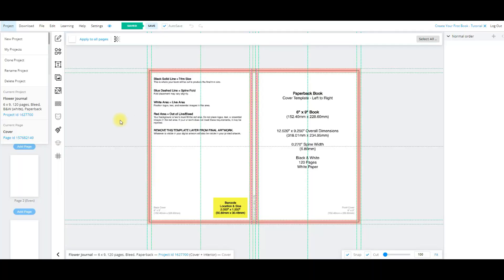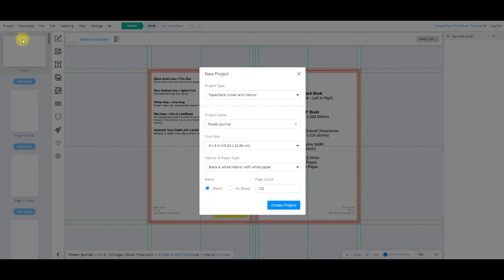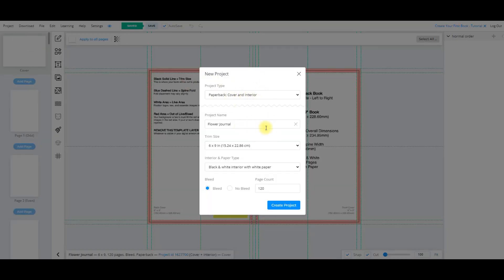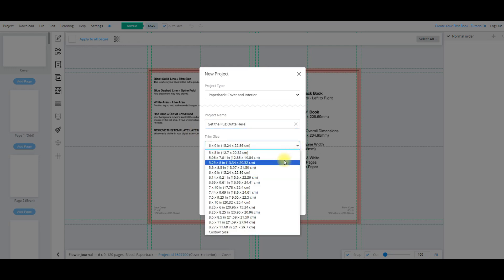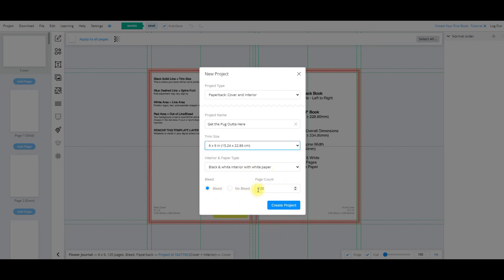Create a Journal for KDP in less than 30 minutes using BookBolt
Creating Amazon KDP low content books easily and fast using Book Bolt . Book Bolt is a comprehensive Low Content Book Publishing Software that can assist you in all aspects of your low content book publishing business and lead to best-selling success.
In this video I actually timed how quickly I managed to create and upload this simple journal which came in at just shy of 30 minutes! (I did have a picture ready to go for the cover)

Make sure you subscribe so that you dont miss future videos where I walk you through how to use Book Bolt studio to get started creating your very own low and medium content books for Amazon KDP.

iPhone 12
Insta Go 3
Blue Microphone

Keep Creating
Allison